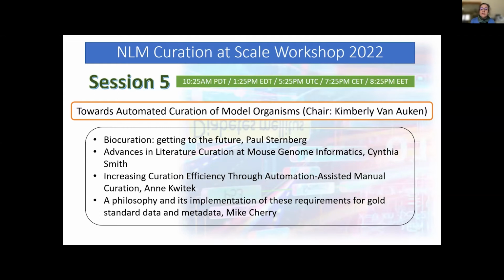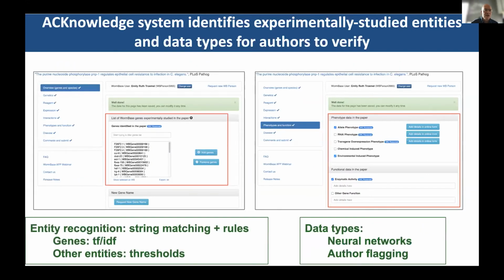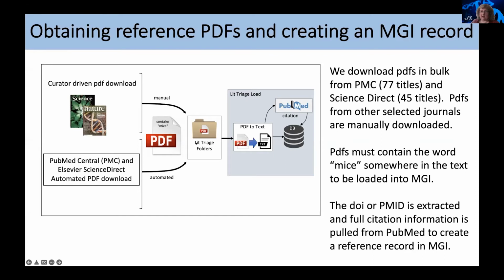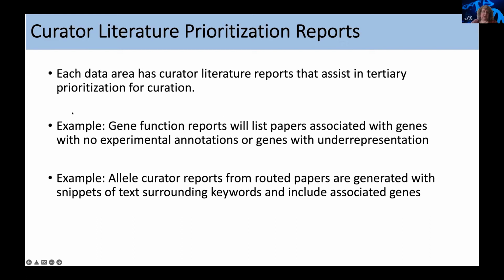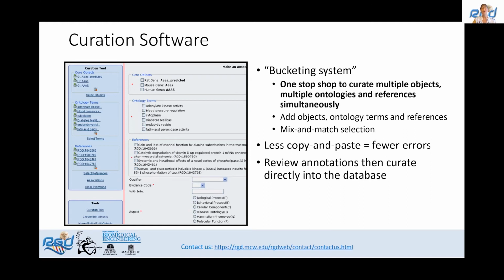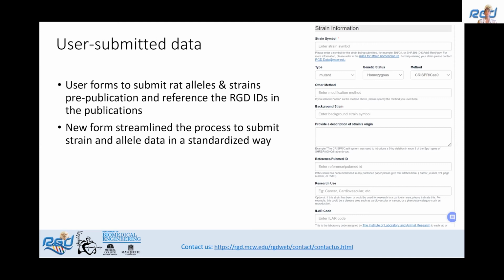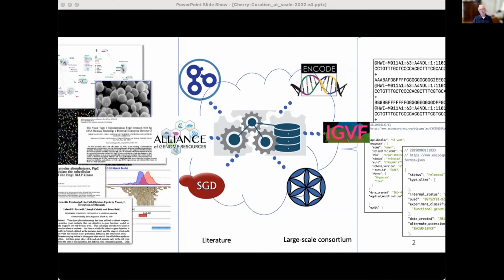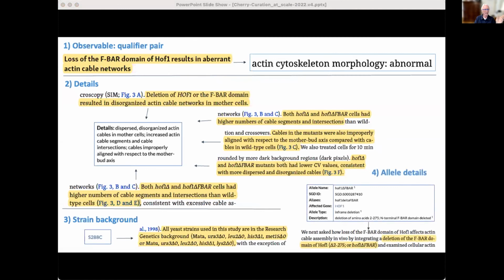NLM Curation at Scale Workshop - Session 5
Session 5: Towards Automated Curation of Model Organisms (Chair: Kimberly Van Auken, Caltech)

Talks and Speakers:
- Biocuration: getting to the future, Paul Sternberg, California Institute of Technology
- Advances in Literature Curation at Mouse Genome Informatics, Cynthia Smith, The Jackson Laboratory
- Increasing Curation Efficiency Through Automation-Assisted Manual Curation, Anne Kwitek, Medical College of Wisconsin
- A philosophy and its implementation of these requirements for gold standard data and metadata, Mike Cherry, Stanford University